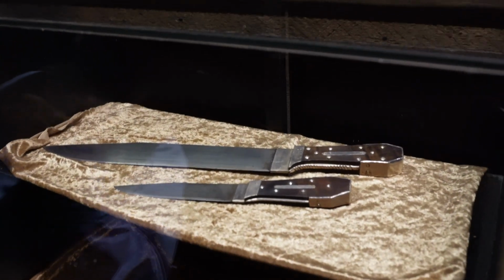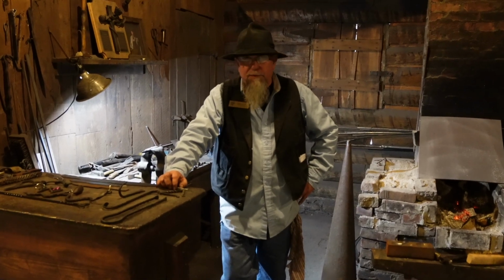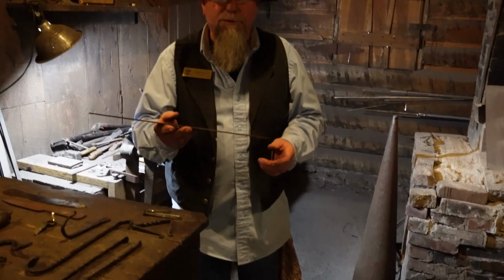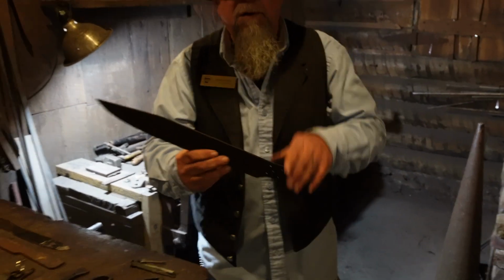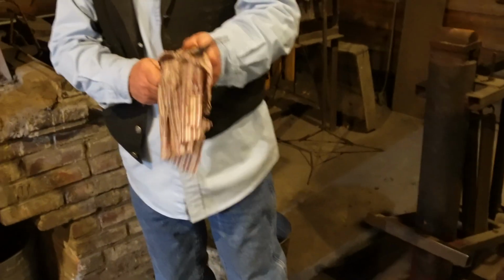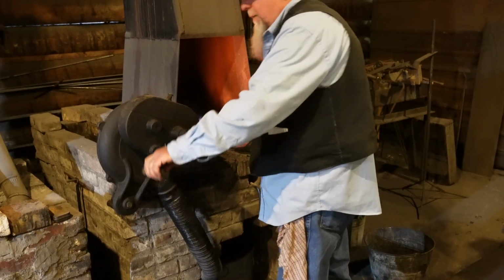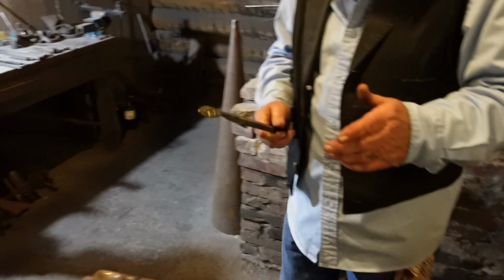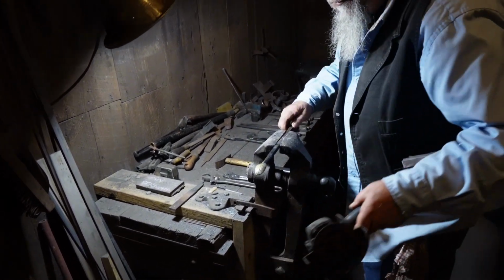A SHORT HISTORY OF THE BOWIE KNIFE TOLD BY A BLACKSMITH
THE AMERICAN BOWIE KNIFE was designed by Jim Bowie and presented to Arkansas blacksmith James Black in the form of a carved wooden model in December of 1830.  In this video I talk to the blacksmith about the history in Historic Washington State Park in Arkansas where the famous knife was born.  Jerry the Blacksmith also teaches us a little Blacksmithing 101.